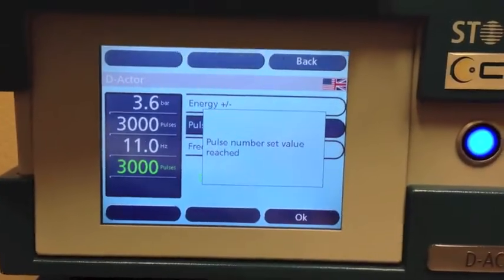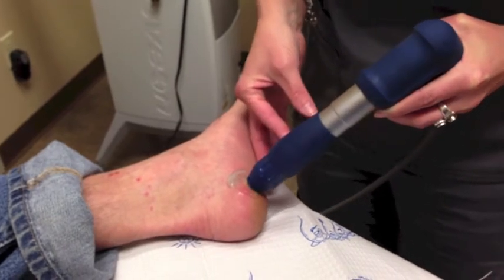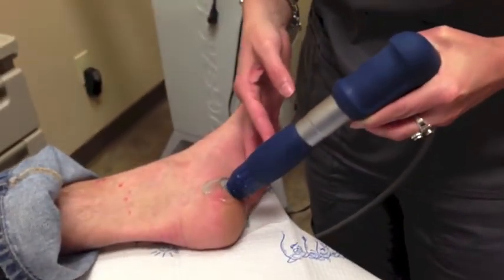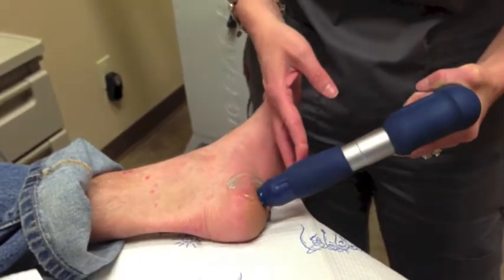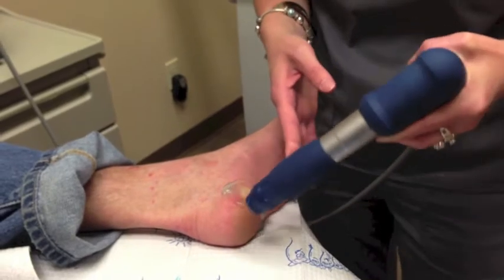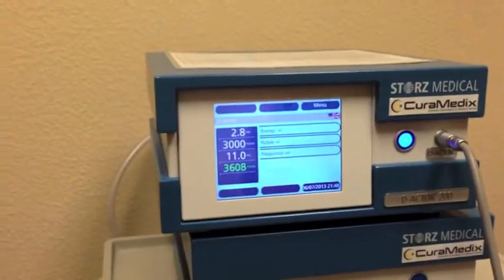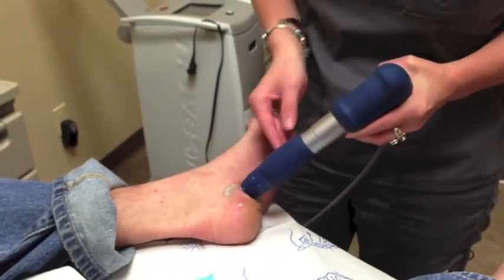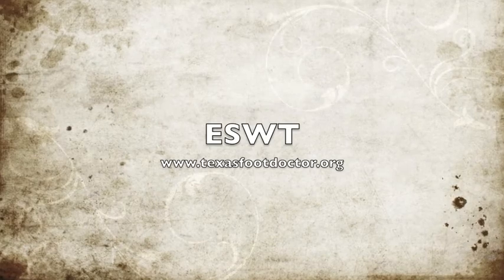ESWT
The Foot and Ankle Specialists at Academy Foot and Ankle use Extracorporeal Shockwave Therapy to treat chronic Plantar Fasciitis.  to learn more!